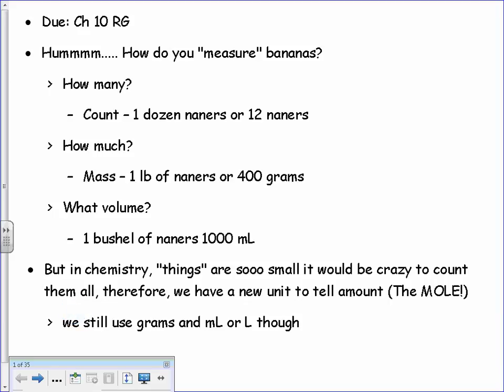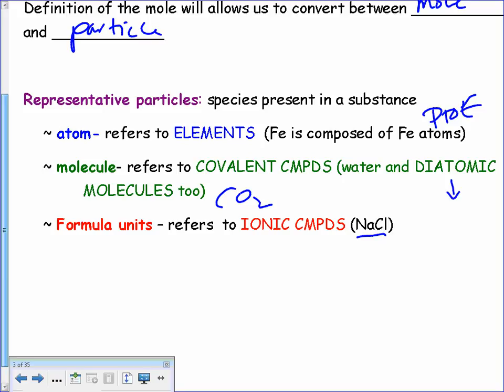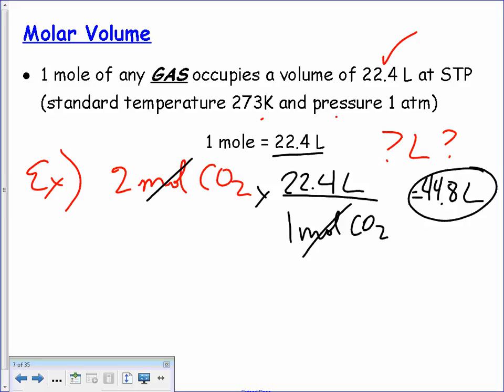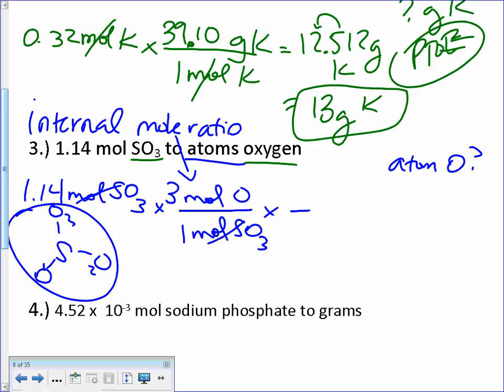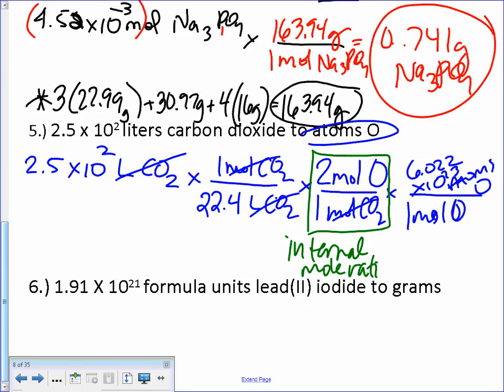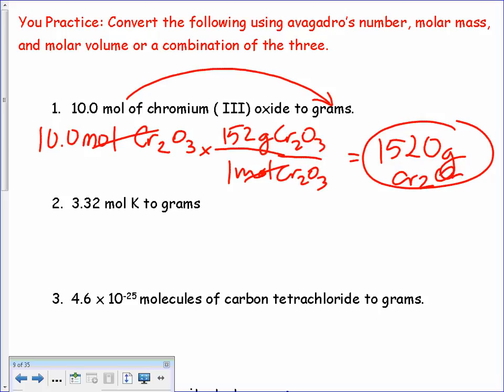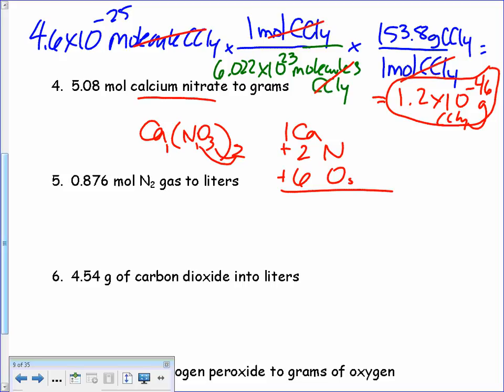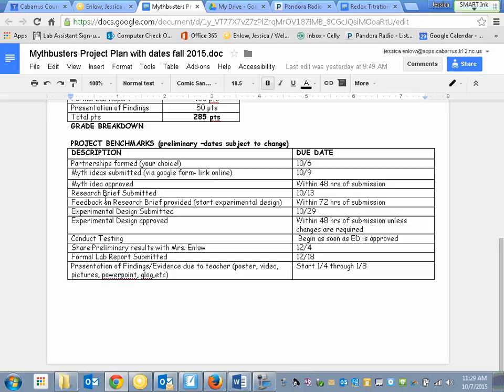Honors Chem Unit 4 Composition Stoich